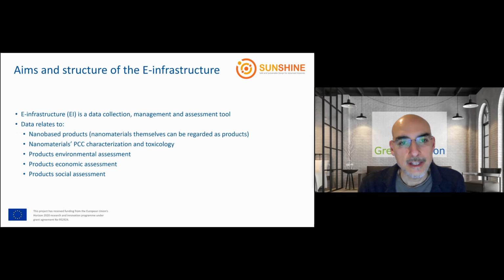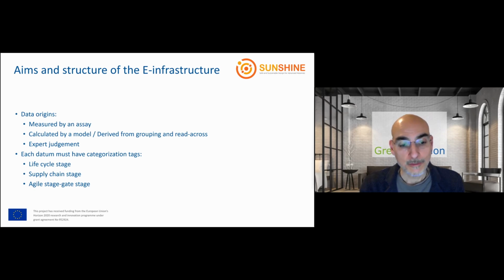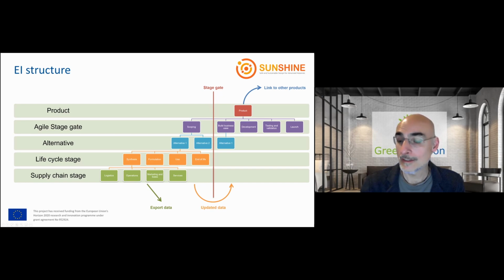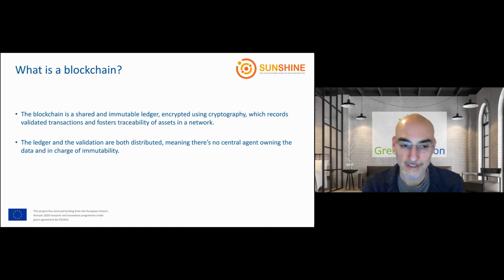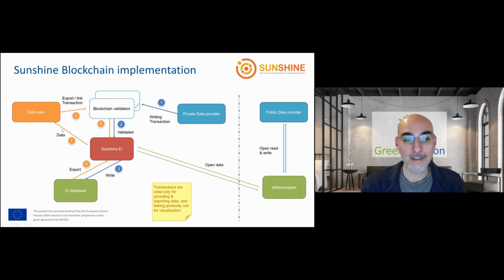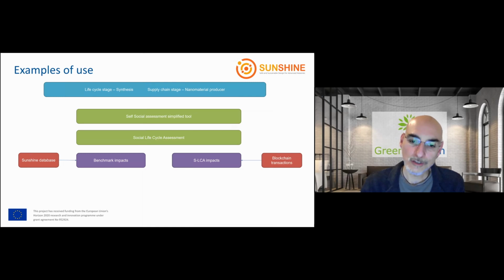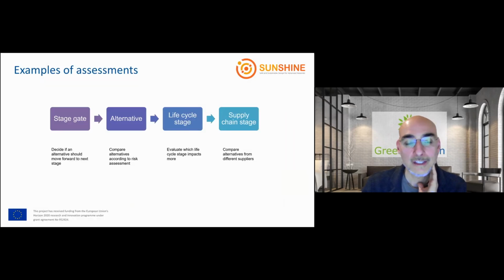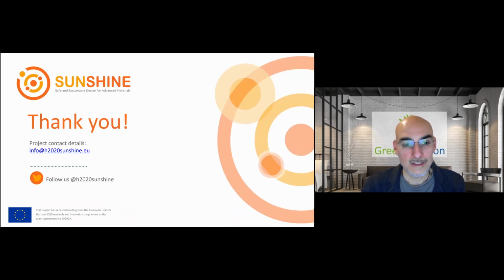1st SUNSHINE Stakeholder Workshop: Safe Innovation Approach E-Infrastructure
The first Stakeholder Workshop of the Horizon 2020 SUNSHINE project's E-infrastructure for Safe and Sustainable-by-Design of Advanced Multicomponent Nanomaterials took place on February 21, 2022. In this video, Alex Zabeo from GreenDecision Srl introduces details on the current state of SIA e-infrastructure and what is planned for it.